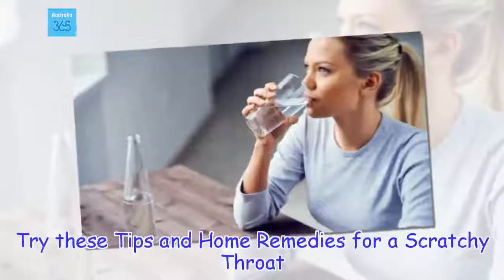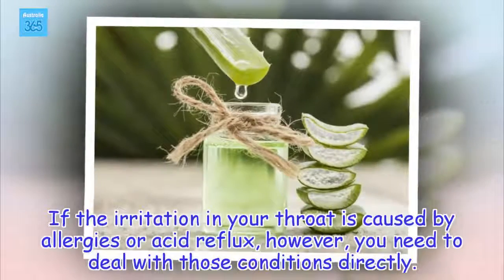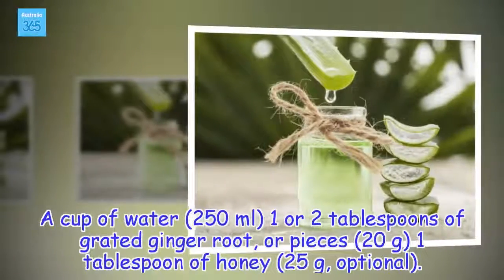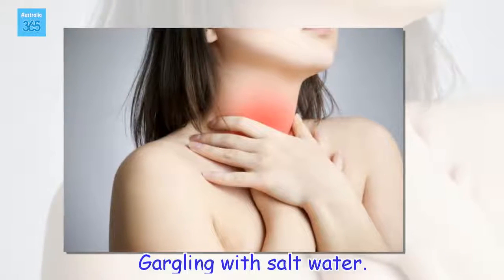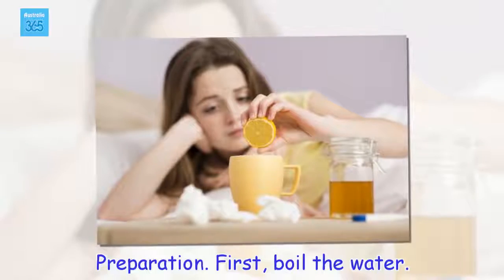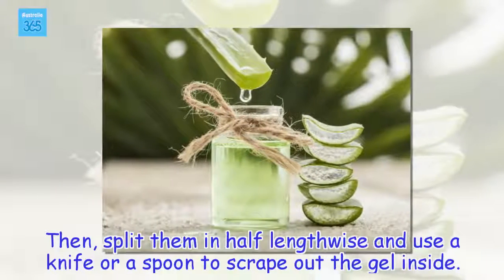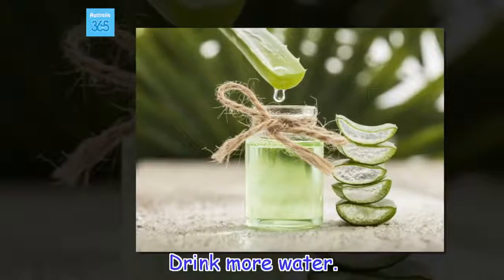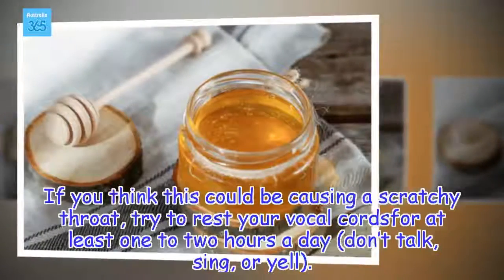Try these Tips and Home Remedies for a Scratchy Throat - Australia 365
Have you ever suffered from sore throat? Try these natural and home remedies for a scratchy throat and you will experience the benefits.
Health Tips